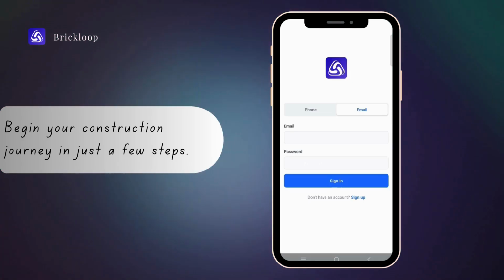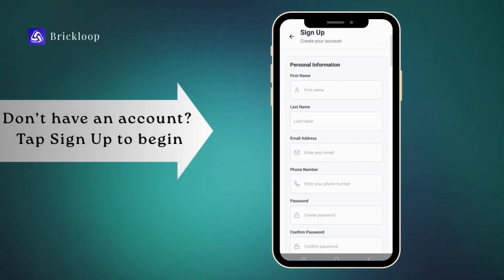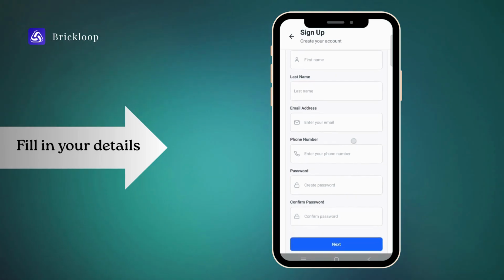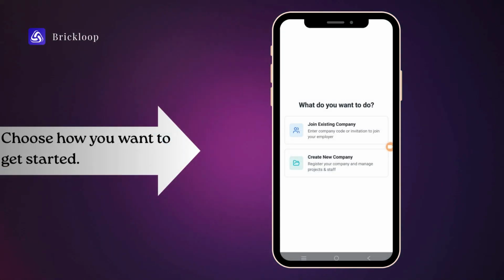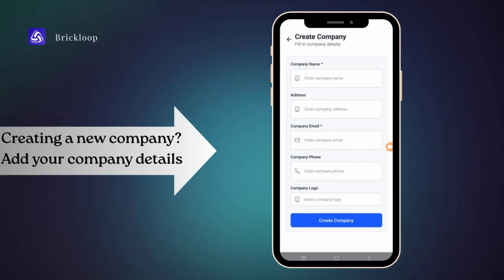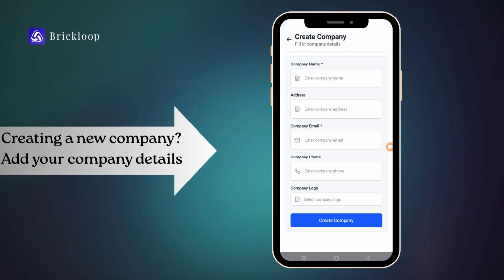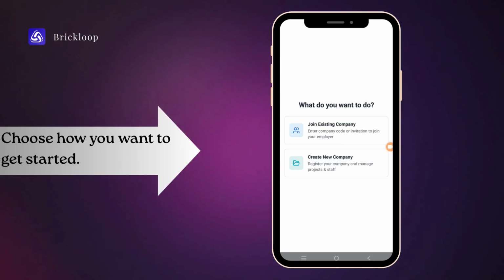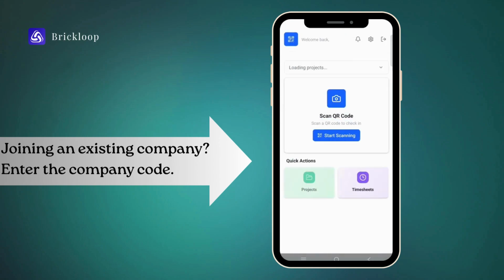How to Sign Up on BrickLoop 🧱 | Construction Management App Tutorial (2025)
Description:
Welcome to BrickLoop, your all-in-one construction management platform!
In this video, we’ll show you how to sign up and set up your account — step-by-step. Whether you’re an admin creating a new company or an employee joining one, this quick walkthrough will help you get started in minutes.

💡 What you’ll learn:

How to create a new BrickLoop account

How to set up your company or join an existing one

Admin and employee dashboard overview

How to start using BrickLoop efficiently

📲 Download the BrickLoop App from the Play Store and start managing your construction projects smarter and faster.